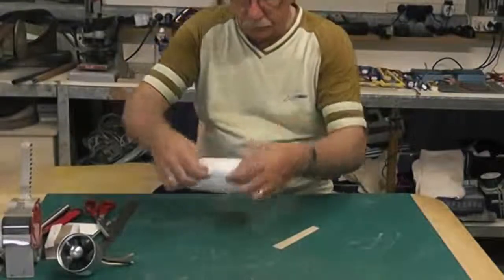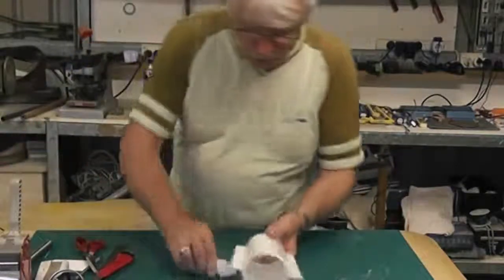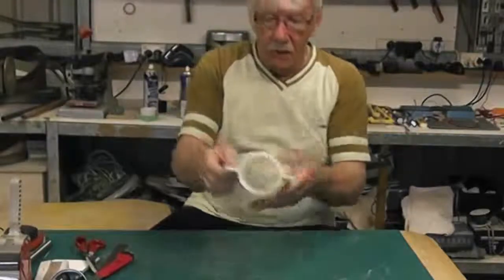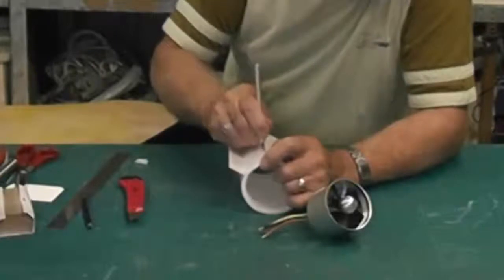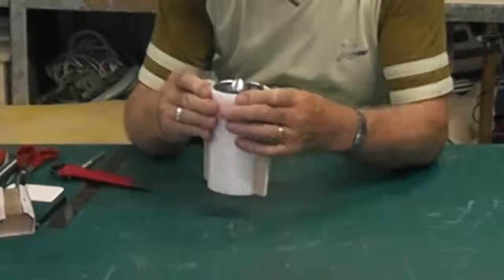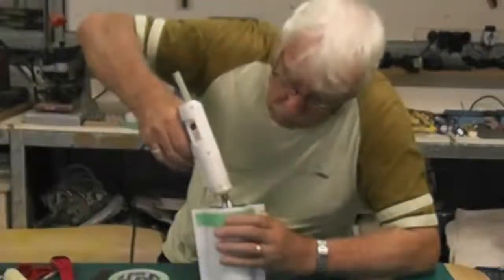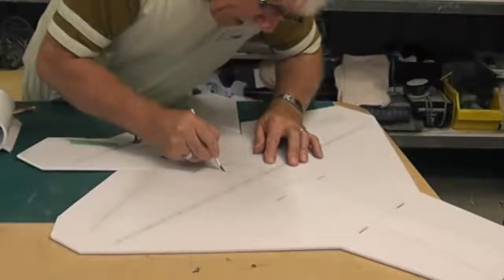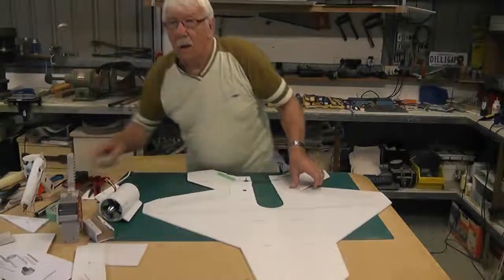Build Video part 9